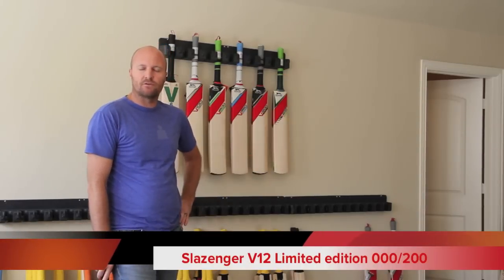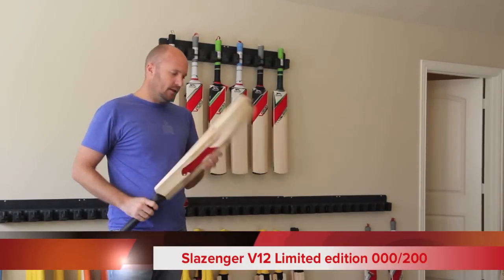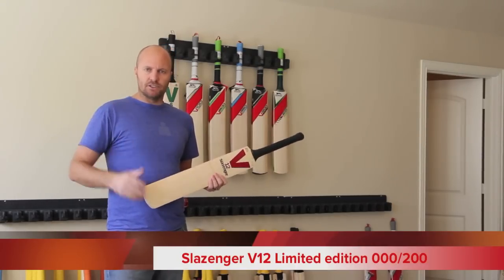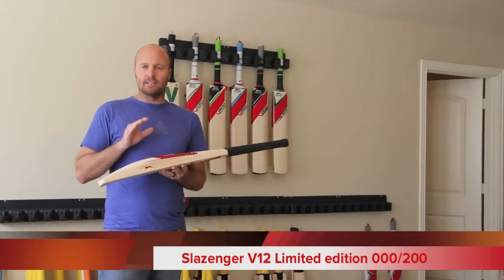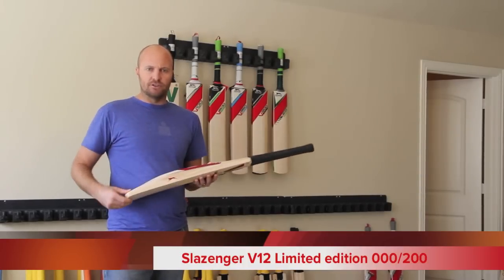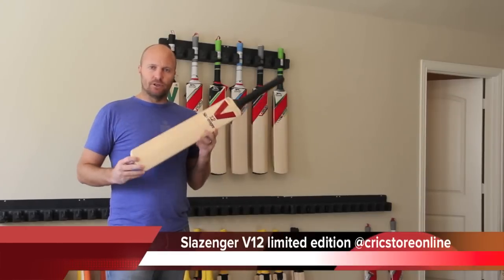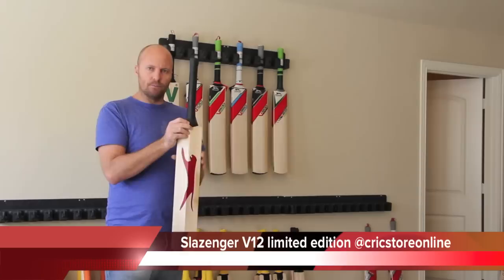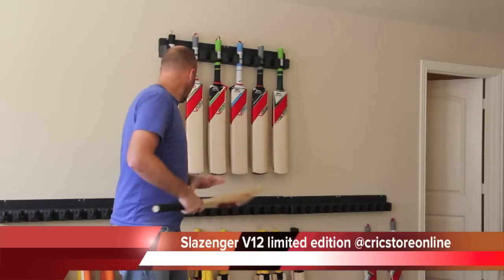Slazenger V12 limited edition cricket bat 000/200 by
Slazenger V12 limited edition cricket bat 000/200

An icon of the 20th century, the famous V12 is relaunched,

reinvented and has lost none of its famous charm in the process.

The V12 legacy was born from the style, charisma and quality of the legendary

players that used them during their careers. Players of the stature of Sir Viv Richards,

Sir Gary Sobers, Geoffrey Boycott and Sachin Tendulkar devastated bowling attacks

and dominated world cricket using this iconic blade.

The showcase bat of our Pro Tour range, the V12 is expertly hand made in England

and limited to production of only 200 bats due to the exclusive type of willow used to

create them. All 200 bats are individually laser etched with a bat number from 1-200

and each customer shall receive a certificate of authenticity and a signature card signed

by cricket legends Alec Stewart and Gordon Greenidge.